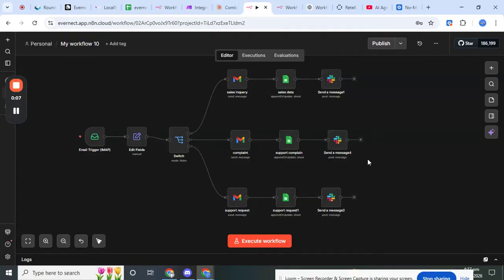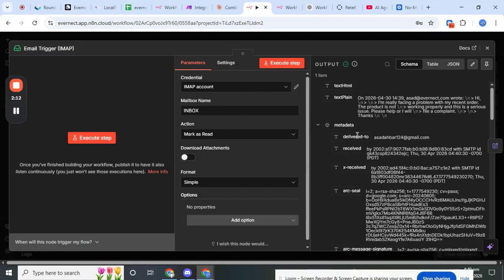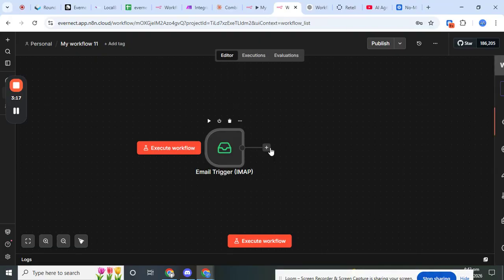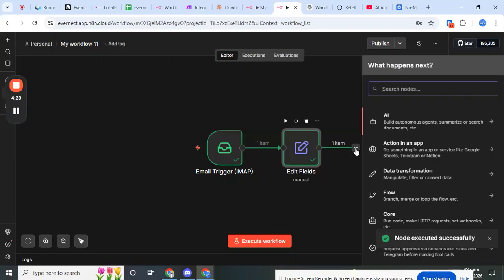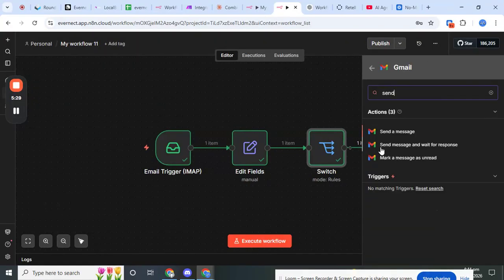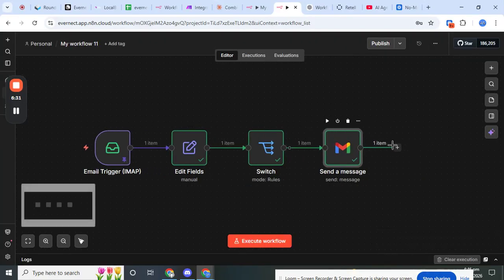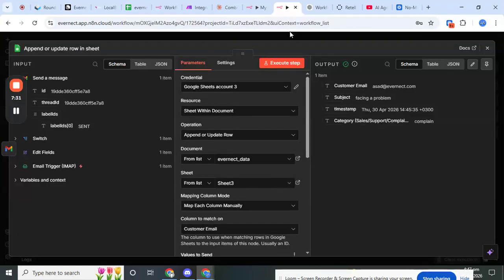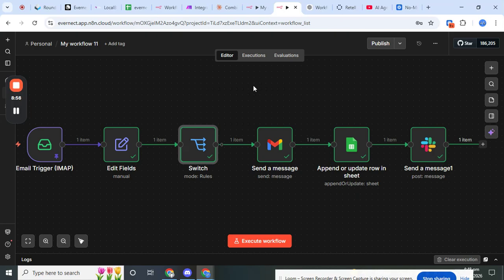Automate Customer Support Email Routing with n8n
Learn how to build a rule-based customer support email routing workflow in n8n that automatically categorizes and forwards emails to the right department.

In this tutorial, you'll create an email automation that monitors incoming messages, analyzes the subject and content using keyword-based rules, routes emails to the appropriate team, logs activity in Google Sheets, and sends Slack notifications to keep everyone informed.

## What You'll Learn:

- Build an email routing workflow in n8n
- Process incoming emails automatically
- Classify emails using keyword-based rules
- Route messages to the correct department
- Log email activity in Google Sheets
- Send team notifications to Slack

## This solution is ideal for:

- SaaS companies
- eCommerce businesses
- Marketing agencies
- Service-based businesses
- Organizations handling high email volumes

By the end of this video, you'll have a complete email routing workflow that automates customer support operations, reduces manual triage, and improves response times.